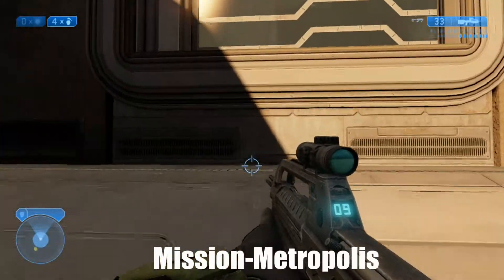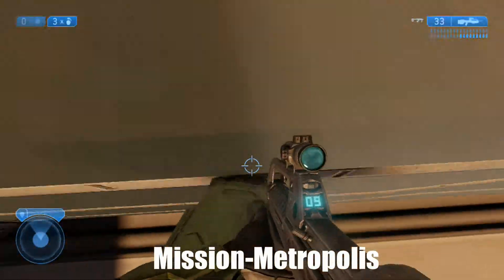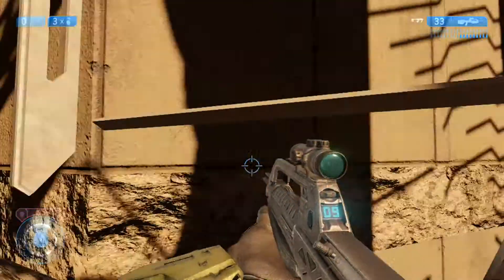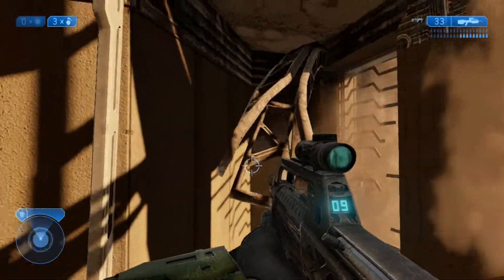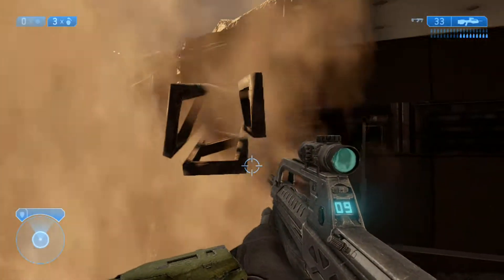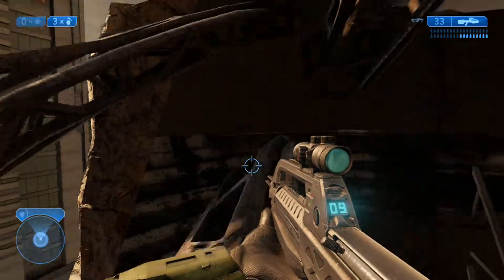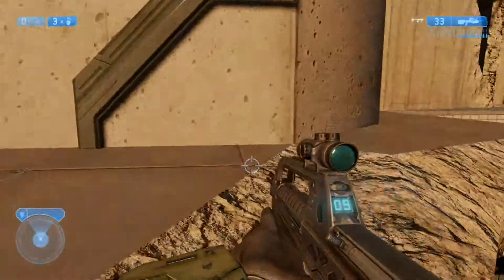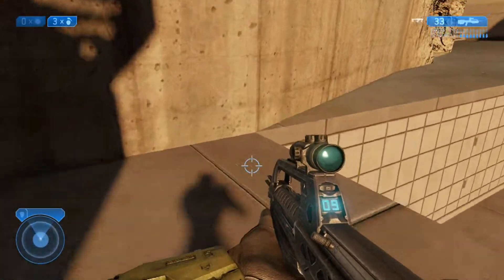Halo Master Chief Collection - GOAL! Achievement Guide (Easter Egg Guide)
I show you how to find the soccerball in Halo the Master Chief Collection. This is on the level metropolis in Halo 2!